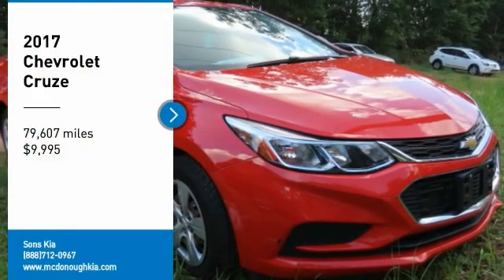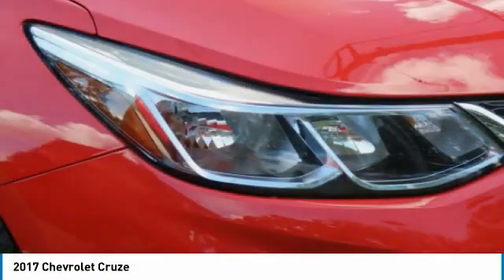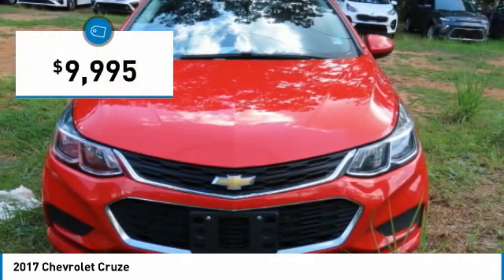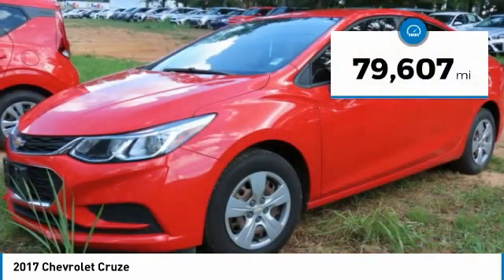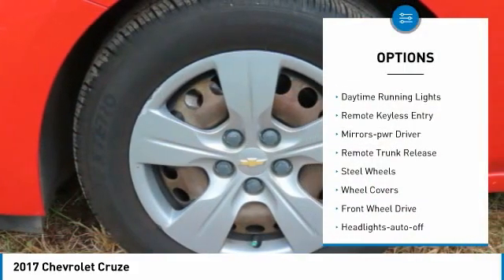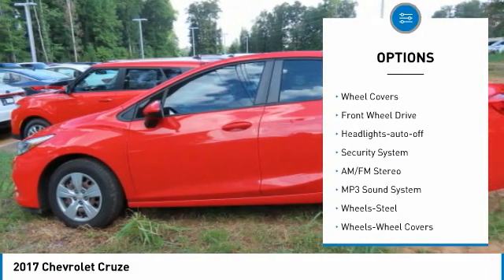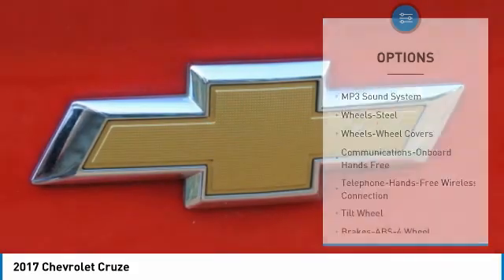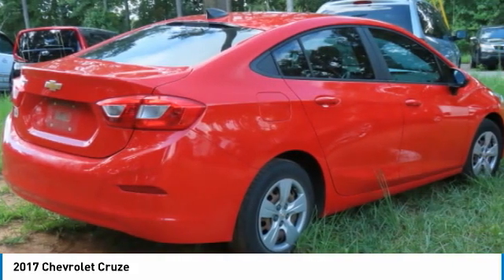2017 Chevrolet Cruze McDonough GA 5908A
2017 Chevrolet Cruze

Sons Kia
100 Sons Drive

Red Hotbr2017 Chevrolet Cruze LSbrFWDbr6-Speed Automaticbr1.4L 4-Cylinder Turbo DOHC CVVTbrCLEAN AUTO-CHECK NO DAMAGE, LOCAL TRADE-IN. Our Certified Team uses real-time Internet price comparisons to constantly adjust prices to provide ALL BUYERS The BEST PRICE possible. We do not mark them up, to mark them down! We utilize state-of-the-art technology to constantly monitor pricing trends in order to offer our shoppers the best competitive pricing and value.With our in house 3 month / 3 thousand mile powertrain and The name to trust in the Atlanta Market Sons will treat you like family. Recent Arrival!br30/40 City/Highway MPG Awards:br  * 2017 KBB.com 10 Most Awarded Brands Our Certified Team uses real-time Internet price comparisons to constantly adjust prices to provide ALL BUYERS The BEST PRICE possible. We do not mark them up, to mark them down! We utilize state-of-the-art technology to constantly monitor pricing trends in order to offer our shoppers the best competitive pricing and value.With our in house 3 month / 3 thousand mile powertrain and The name to trust in the Atlanta Market Sons will treat you like family. Reviews:br  * Cabin is attractive, especially with the two-tone color scheme; lots of rear-seat legroom; fuel-sipping diesel-engine upgrade available; plenty of appealing convenience and technology features are offered. Source: Edmundsbr  * Cabin is attractive, especially with the two-tone color scheme; lots of rear seat legroom; plenty of appealing convenience and technology features are offered. Source: Edmunds